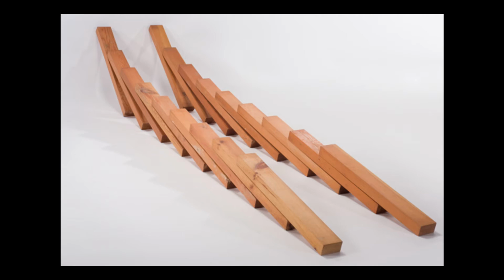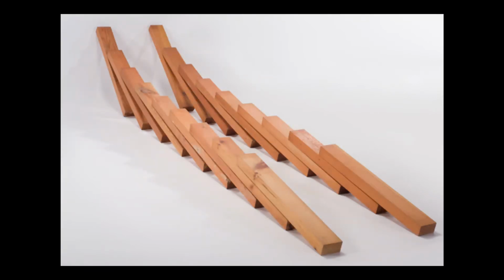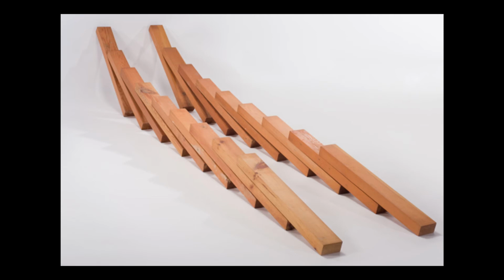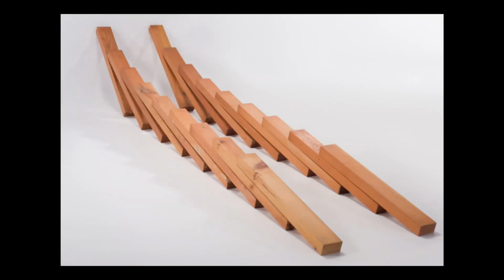Slow Art Guide for 𝘐𝘳𝘳𝘢𝘸𝘢𝘥𝘥𝘺 by Kim Lim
Inspired by the principles of slow looking and mindfulness, the Slow Art Guide is a self-guided audio experience focused on three artworks from The Care Collection, a selection of artworks that support wellbeing. The guide starts with a simple breathing exercise, and then helps the listener closely observe and reflect on one artwork at a time.

This episode of the Slow Art Guide looks at  𝘐𝘳𝘳𝘢𝘸𝘢𝘥𝘥𝘺 (1979) by Singaporean-British artist Kim Lim. With this sculpture, the guide invites you explore the work both physically and imaginatively, and reflect on your connection with your community.

Kim Lim
 𝘐𝘳𝘳𝘢𝘸𝘢𝘥𝘥𝘺
1979
Pinewood, 81.3 x 10.2 x 5.1cm each
Collection of National Gallery Singapore